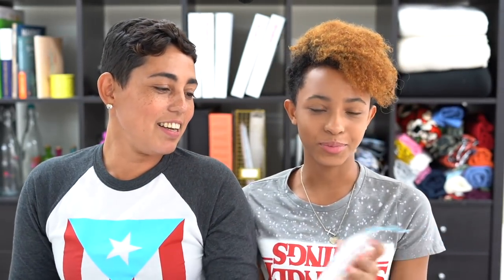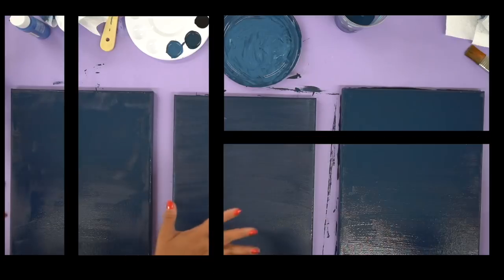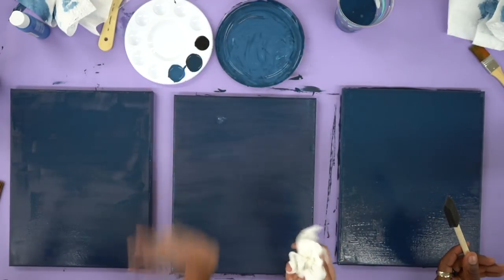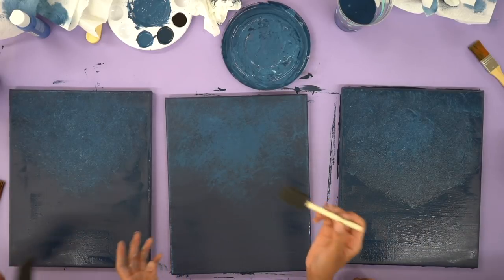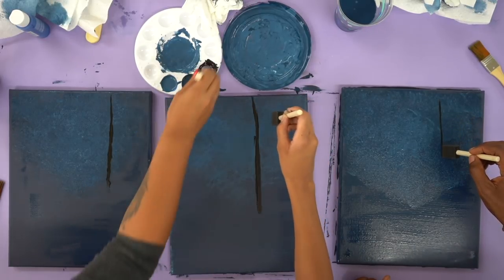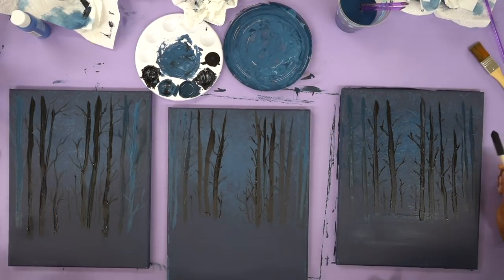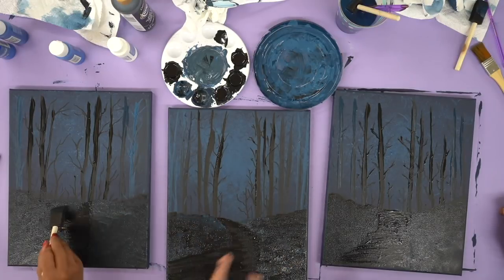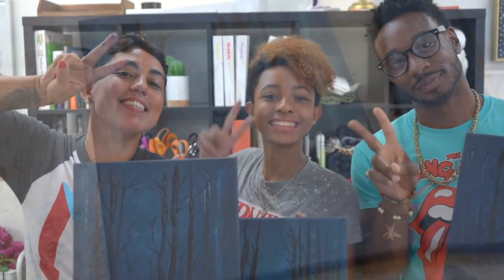LEARNING TO PAINT WITH MY DAUGHTER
LEARNING TO PAINT WITH MY DAUGHTER: Sometimes you just have to go wild! Have fun ;-)